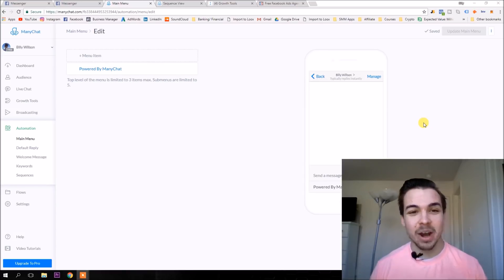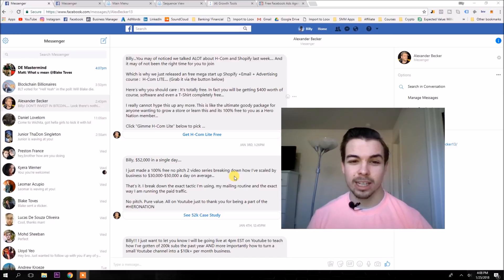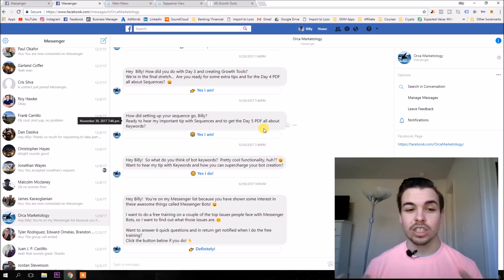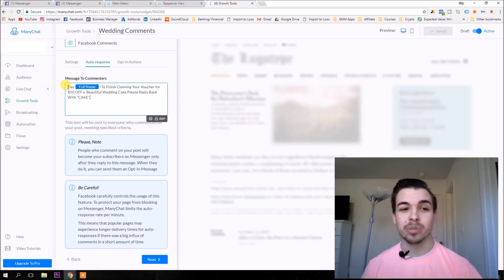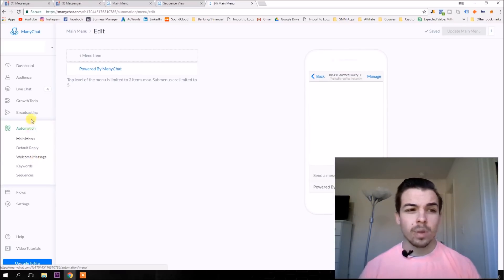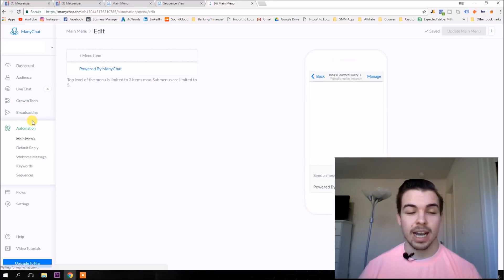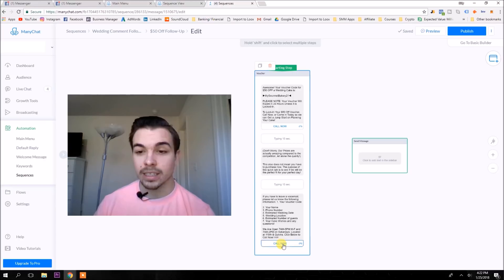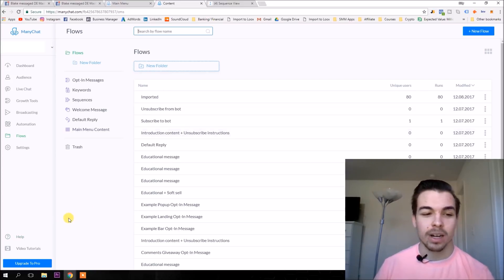Make A Facebook Messenger Bot Free (ManyChat Tutorial)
In This Video Tutorial, I Show You How to Make a Free Facebook Messenger Bot using ManyChat.

Messenger ChatBots can be used for many purposes...
- Social Media Marketing Clients
- Personal Brand Growth
- Replacement for Email Marketing